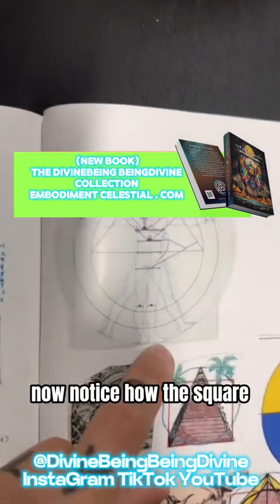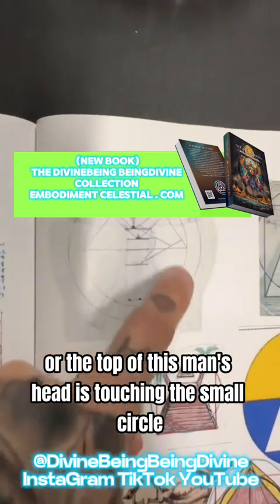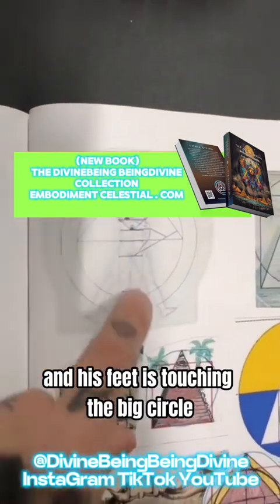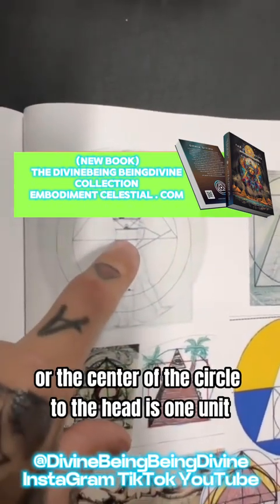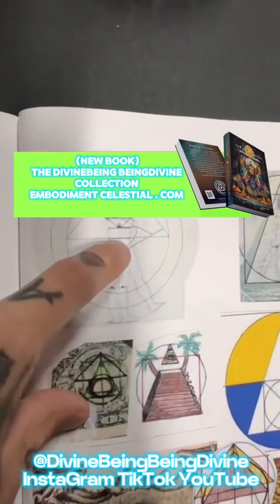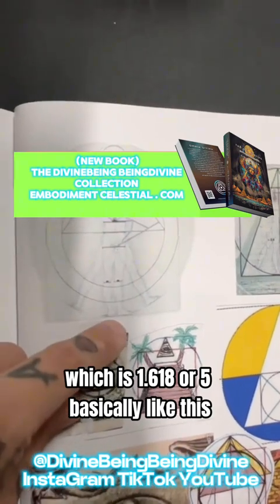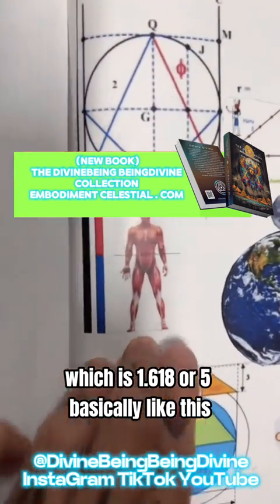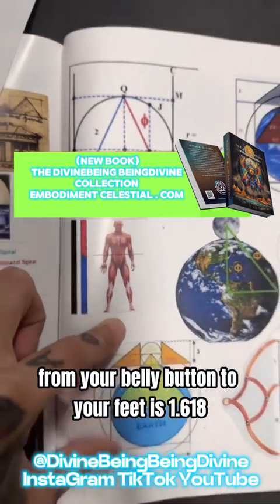The Dbbd Collection Part 17 -DBBD